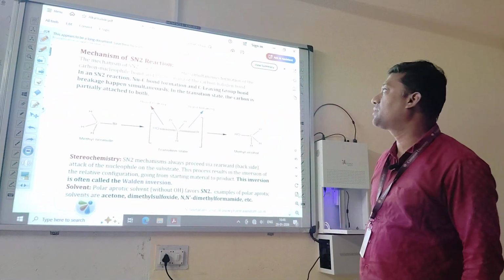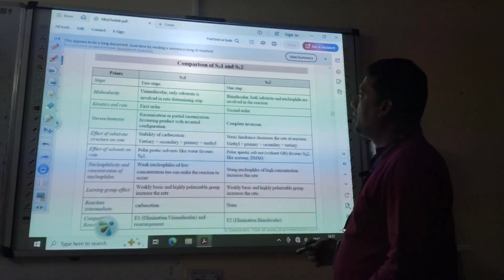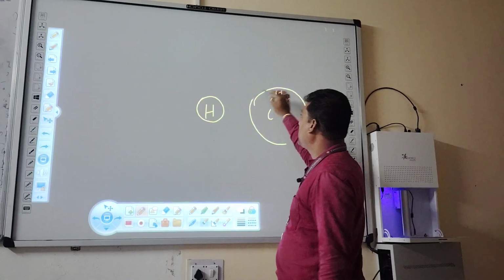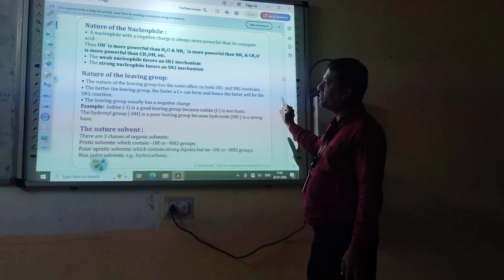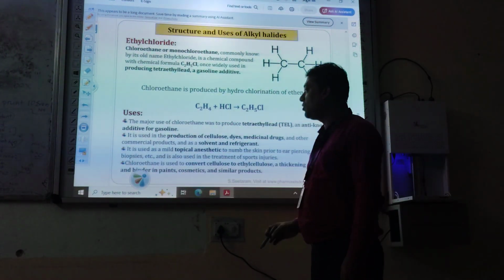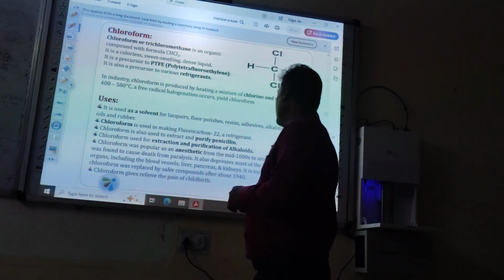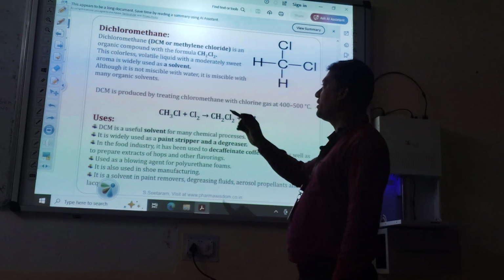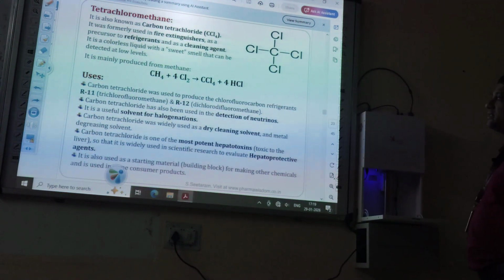SN2 and SN1 reaction